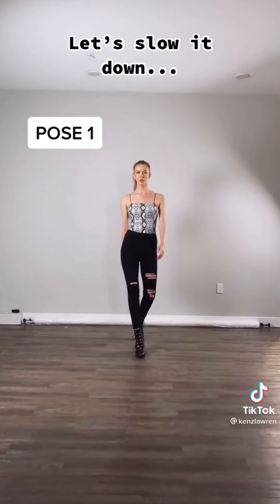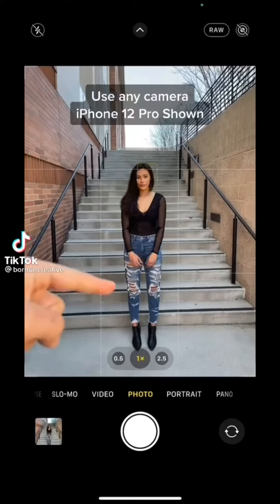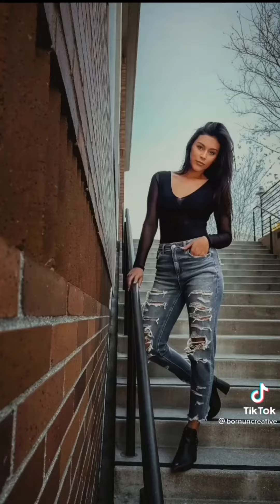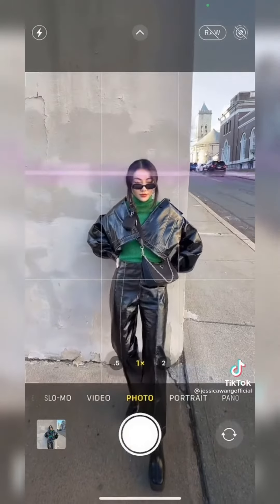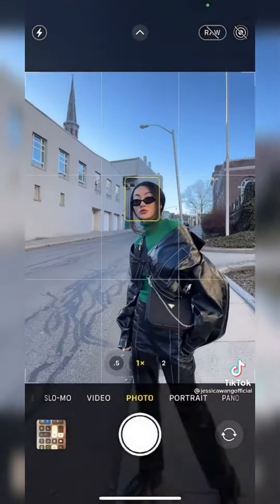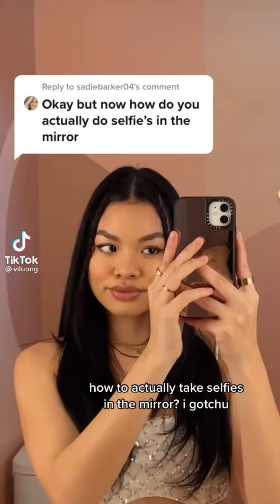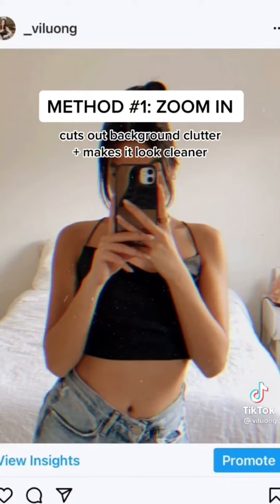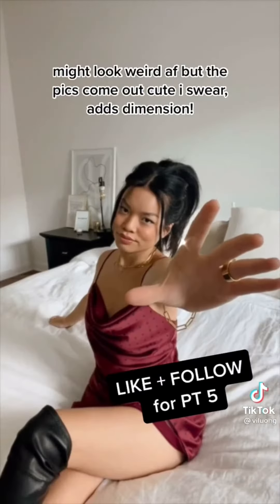How to POSE! | TikTok Compilation